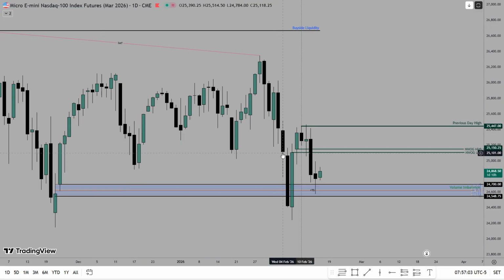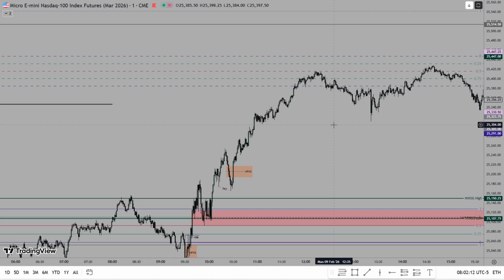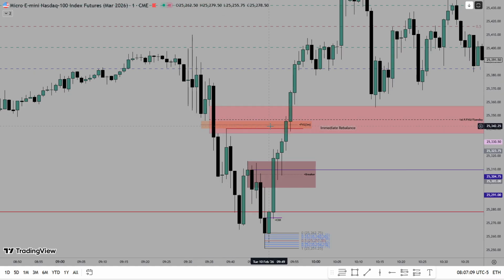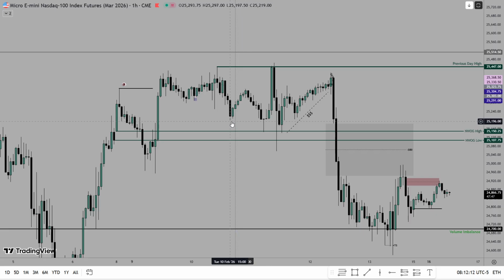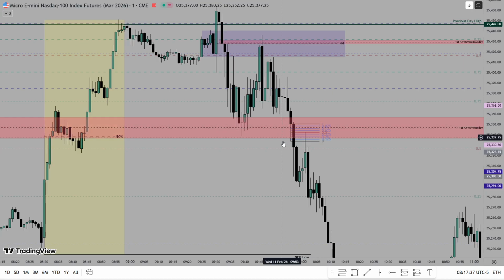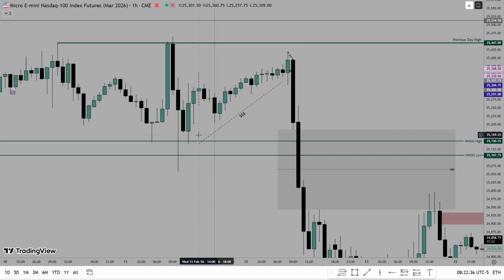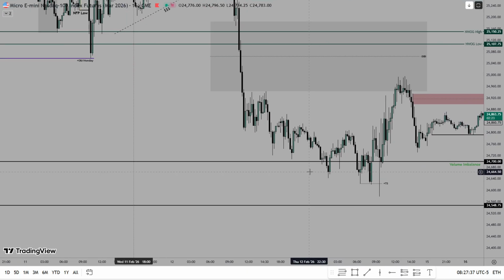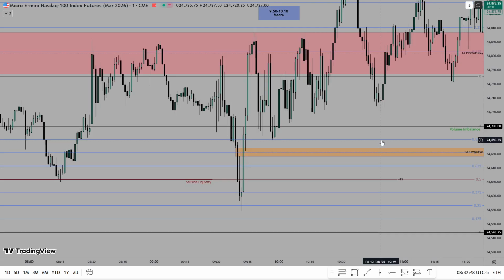Trade Review of Nasdaq | MNQ | Monday-Friday | Rokraa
I will upload more educational content in a simplified manner.
Follow this youtube channel for regular updates and to learn about the Market in easy way.
I'll upload videos in a step by step basis and it will help you to learn in a appropriate way.
You can follow me on X for daily trade updates.